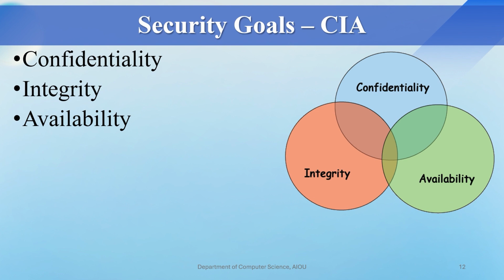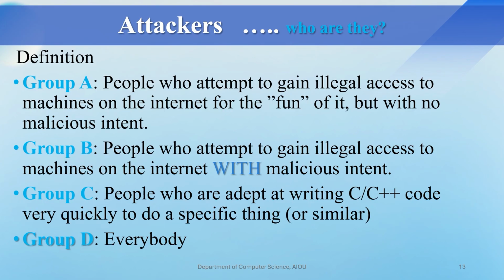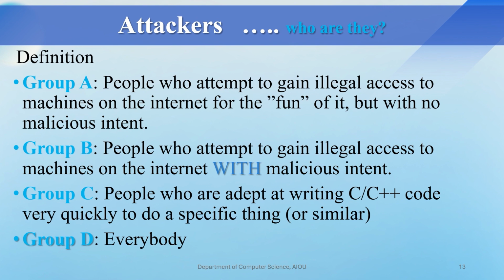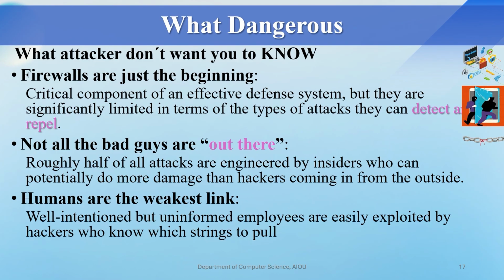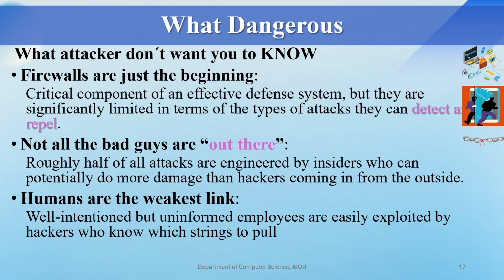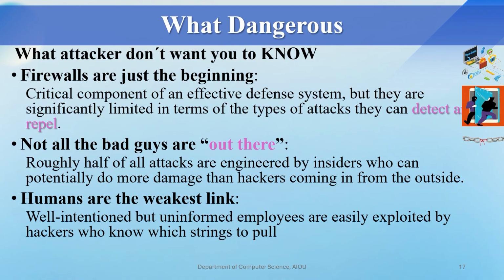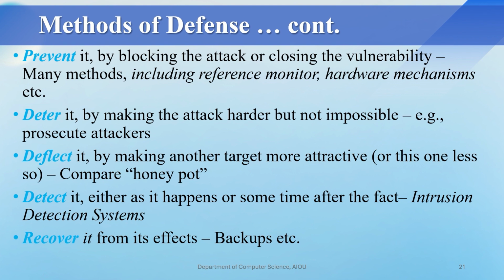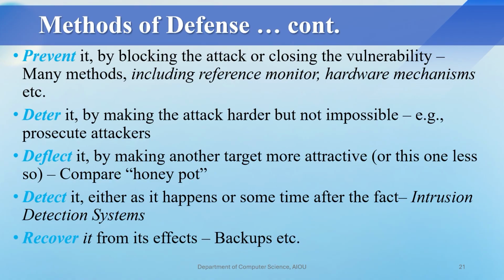Information Security | CS 4002 | Unit 1 | Program 2 | Introduction to IS | what is Dangerous | AIOU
Course Title: Information Security ,IS
Course Code: CS 4002
Program Level: BSCS
Unit No: 1 (Introduction to IS)
Program No: 2 (Introduction to IS | what is Dangerous)
Date: July 2026

Expert: Dr. Muhammad Qasim Khan, Department of Computer Sciences,
Producer: Shahzad Afridi, IET, AIOU